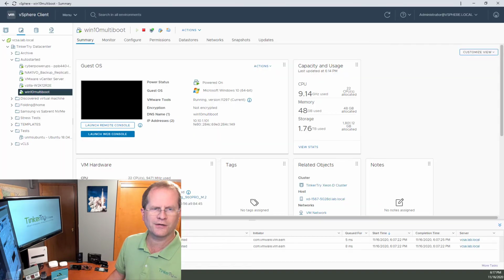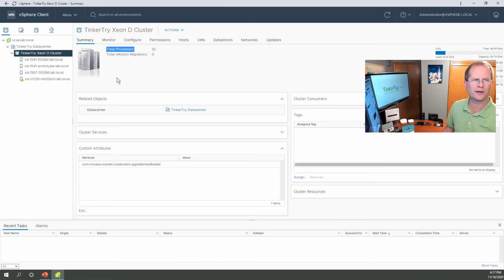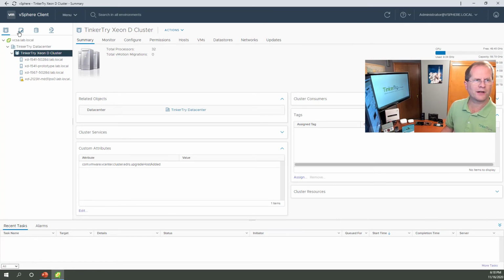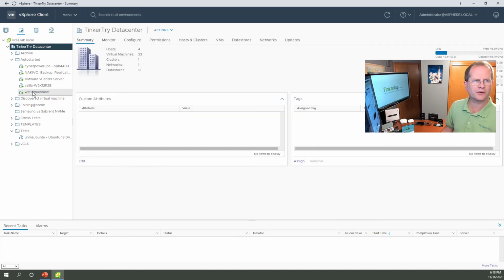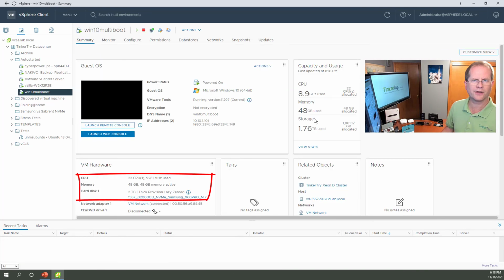VMUG Advantage Day at TinkerTry - 2 Minute Video 4 of 4 - What I use in my home office and home lab